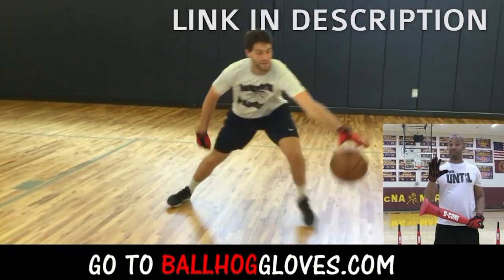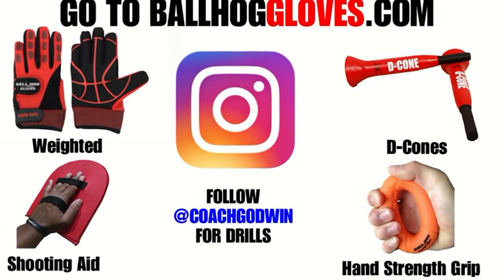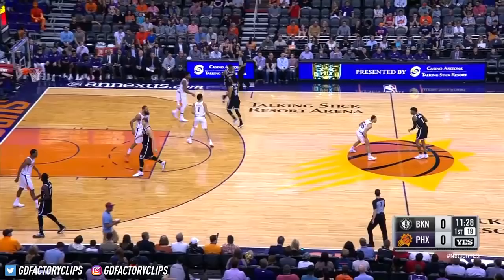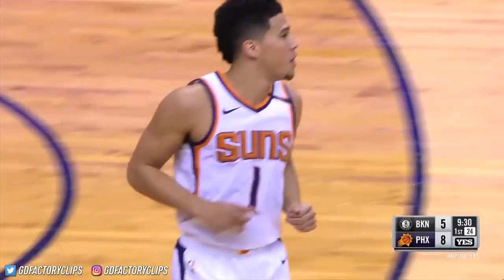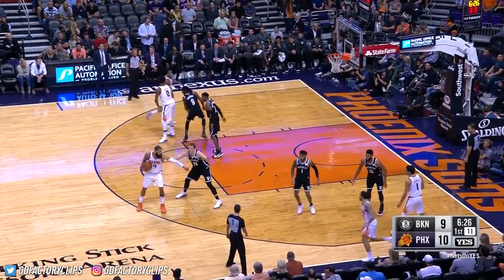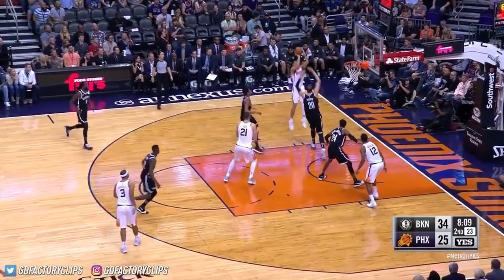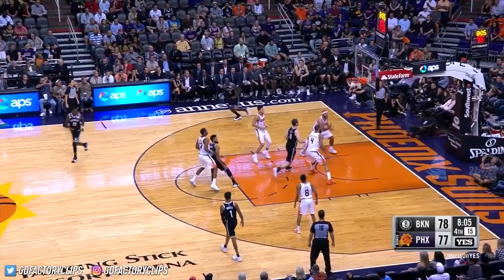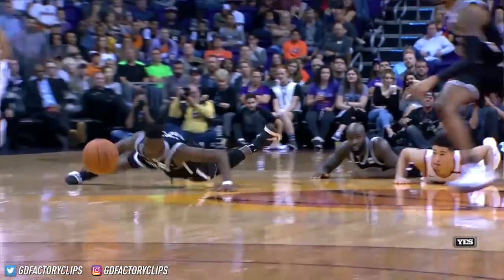D'Angelo Russell vs Devin Booker BROS Duel Highlights (2017.11.06) Suns vs Nets - SICK!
D-Lo 23 pts 9 ast 6 rev, Booker 18 pts